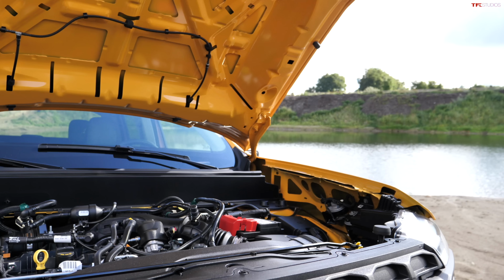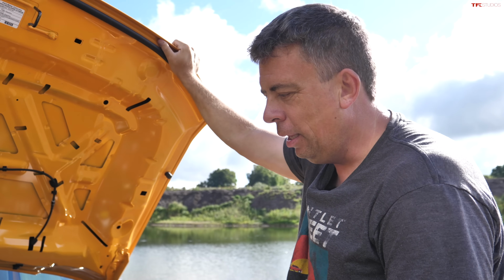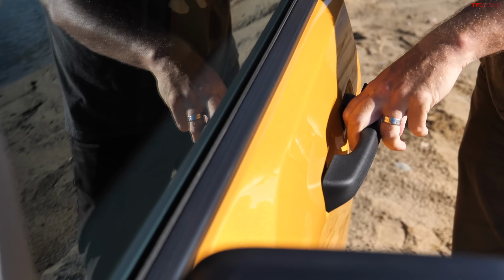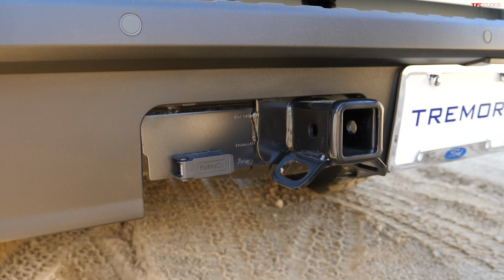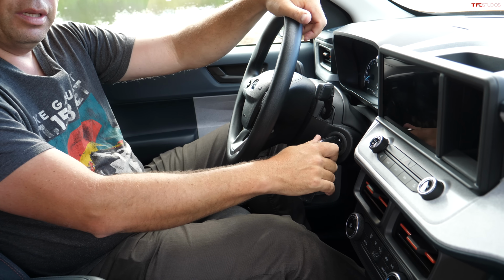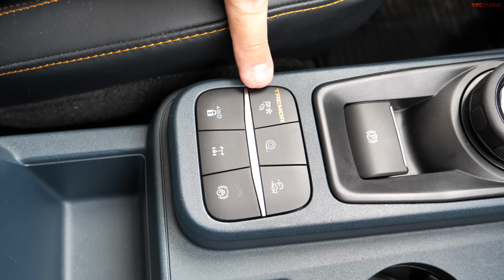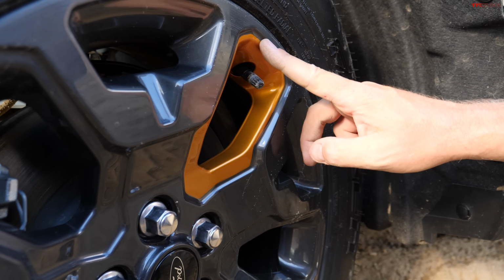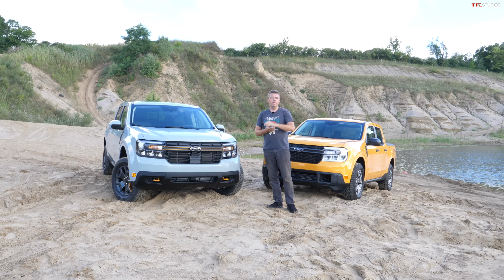Which Off-Road Truck Is Best For You? 2023 Ford Maverick Tremor vs FX4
Which truck is right for you, the Ford Maverick Tremor or FX4? Andre walks you through all the differences between these two off-road trucks.